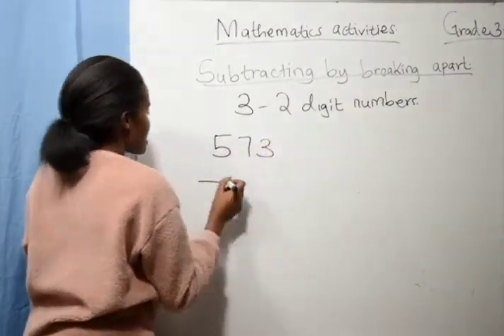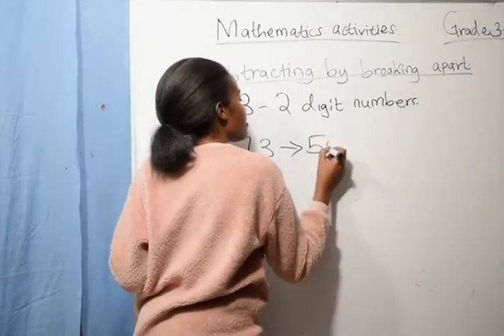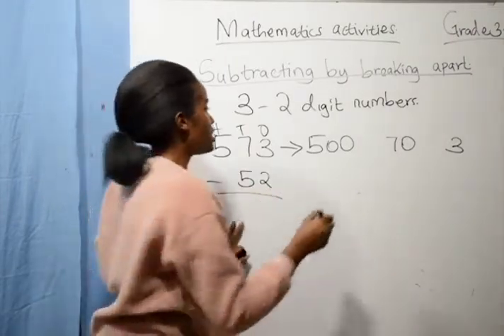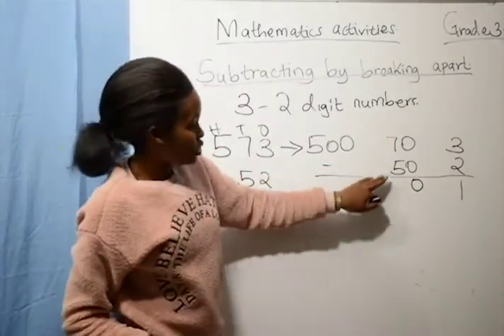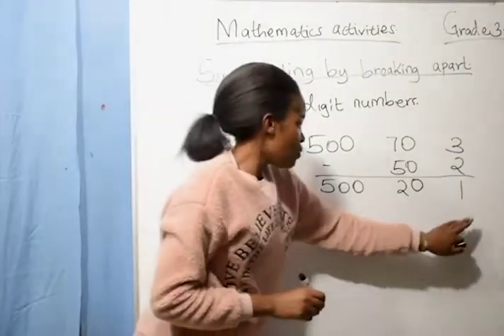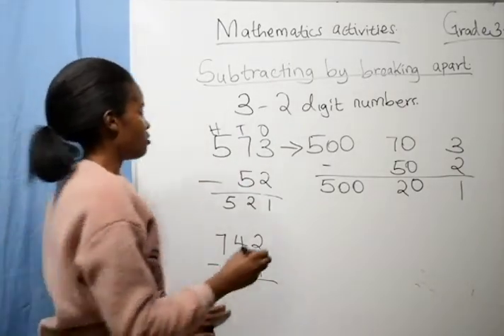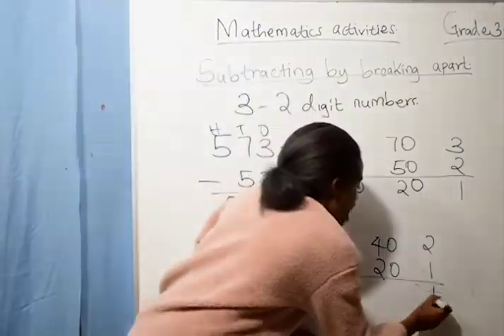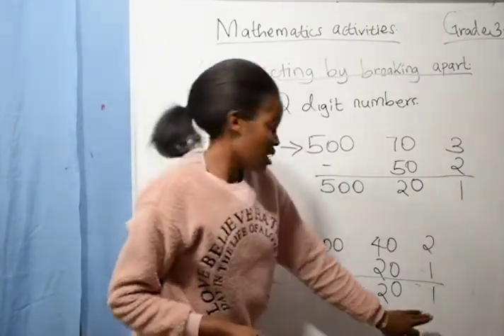Grade 3 Mathematics Activities-( Subtracting three two digits By Breaking Apart)